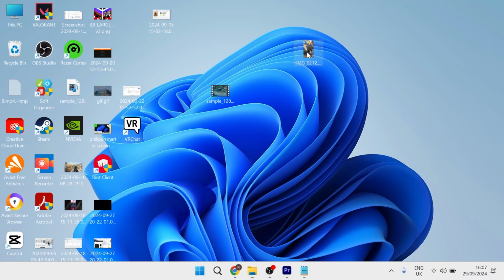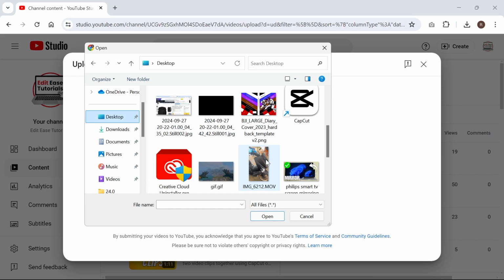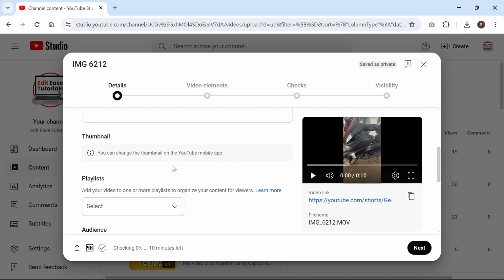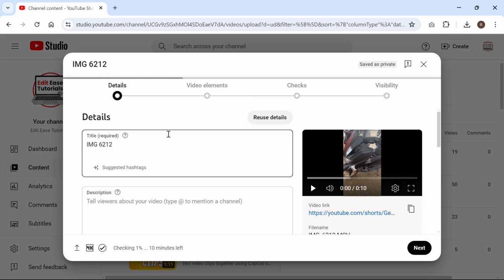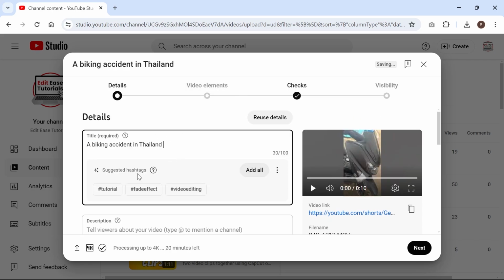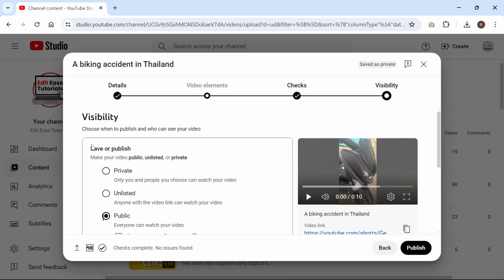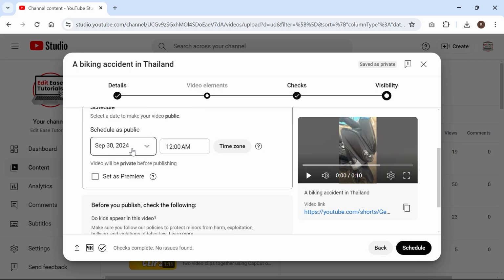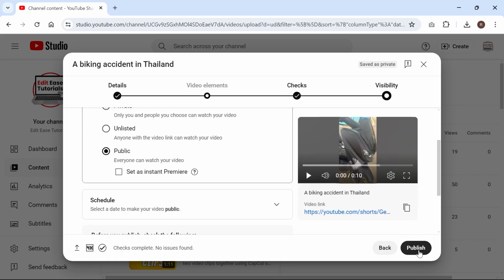How To Upload YouTube Shorts From PC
Learn how to upload YouTube Shorts directly from your computer with this quick tutorial. I'll guide you through the entire process of creating and uploading YouTube Shorts using a desktop computer or laptop, ensuring your content is optimized for YouTube's mobile-first platform.